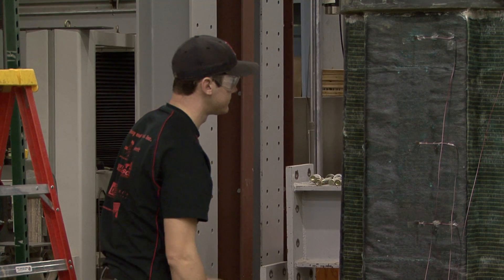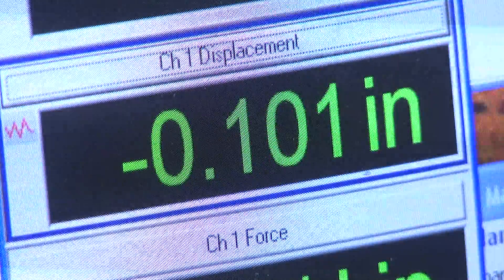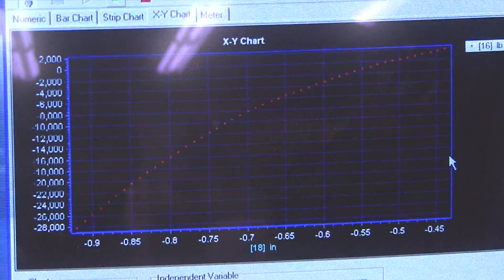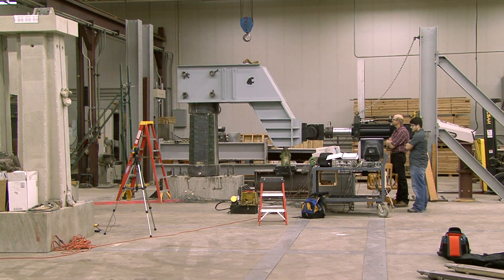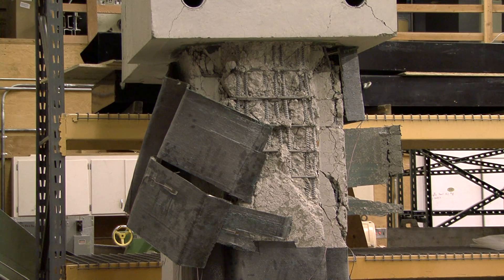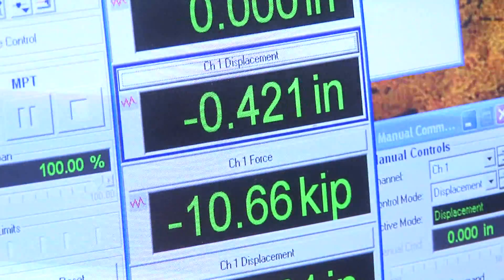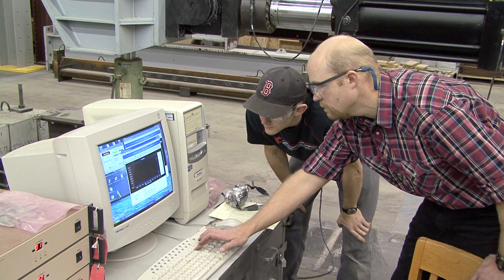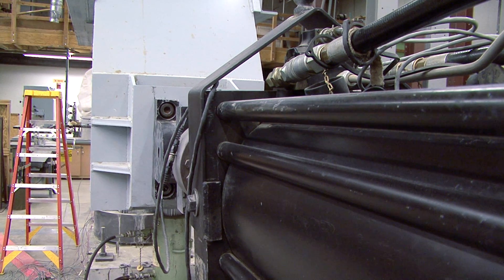Bridge Retrofitting Studied For Seattle Bridge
Monday, Jan. 25, 2010

PULLMAN, Wash. -- Concerns over earthquake-caused bridge failures in Seattle have led to replica bridge support columns being put to the test at Washington State University. WSU graduate student Brian Walkenhauer is testing how earthquake stress levels can undermine structural integrity of bridge columns. Watch the video to learn more about the work.